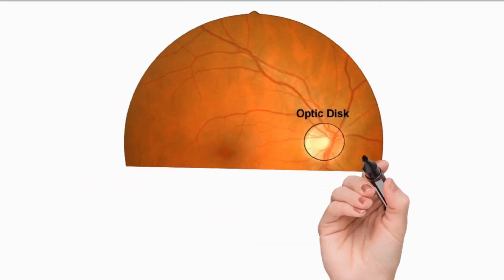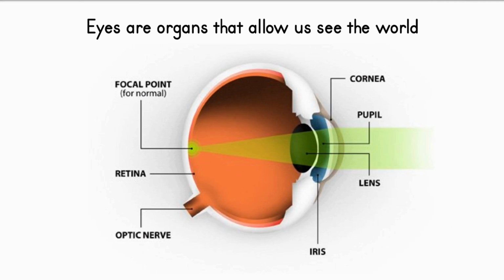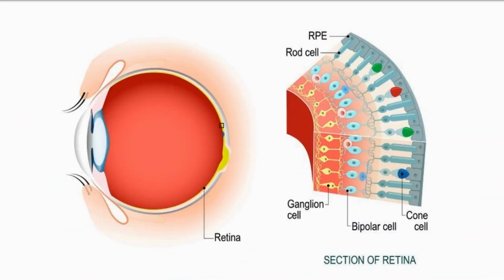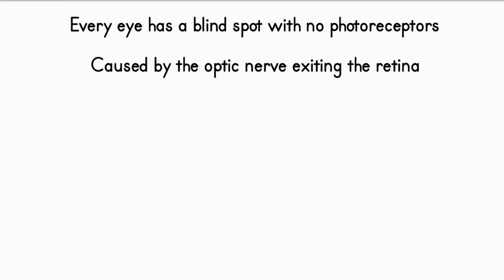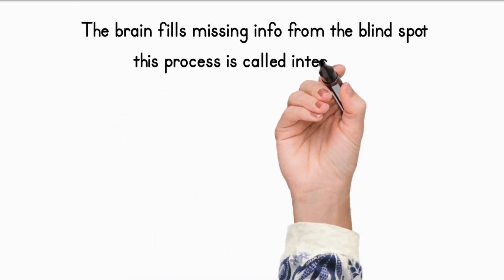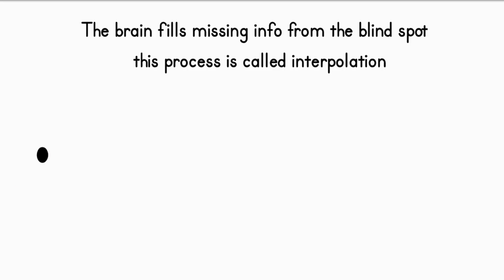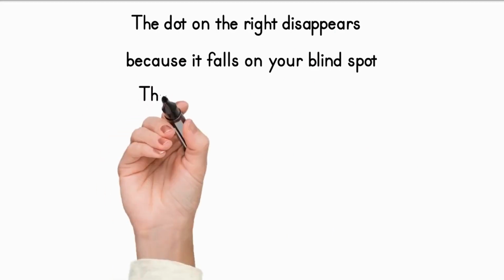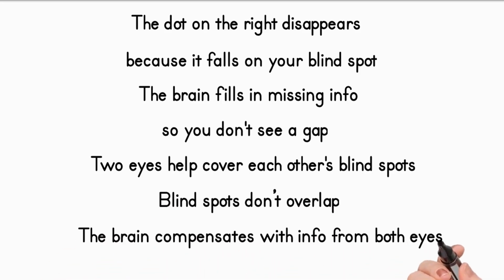What is the Eye's Blind Spot and How Does the Brain Compensate? | iGCSE Biology 9-1 | Educatopia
It covers the objective below:
• Identify the main parts of the eye, including the cornea, iris, lens, retina, and optic nerve.
• Explain the process by which light enters the eye and is focused onto the retina.
• Define the concept of a "blind spot" and understand why it occurs in the human eye.
• Describe how the brain compensates for the blind spot through the process of interpolation.
• Perform a simple experiment to observe the effect of the blind spot in one eye.
• Understand the advantage of binocular vision in overcoming the limitations of each eye's individual blind spot.

Hi everyone,

Educatopia
Education
Teaching
Learning
Tutoring
Biology
iGCSE biology
iGCSE exam
IB biology
IB exam
English
Spanish
Ingles
Español
Farsi
Persian
Teaching
IB
IGCSE
TOEFL
IELTS
GRE
CAE
PET
FCE
CPE
KET
CAT